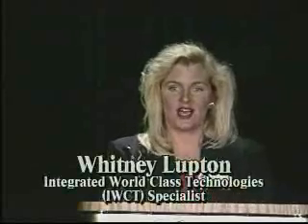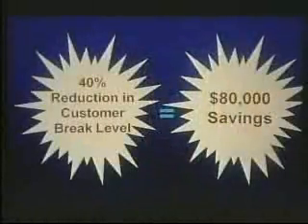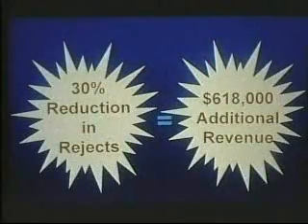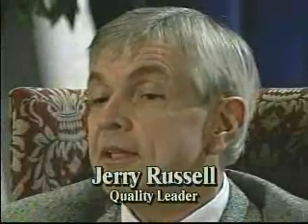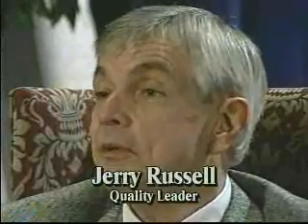DuPont & the MVT® Process (part 2)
Hear from various DuPont representatives how QualPro's MVT Process has helped them achieve breakthrough results for over 20 years.